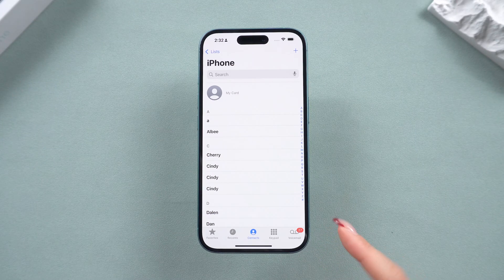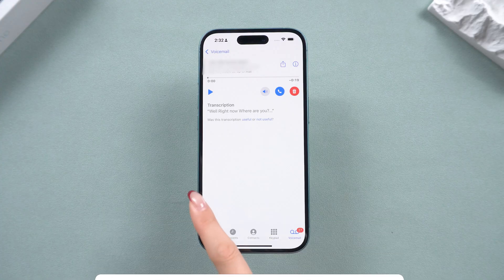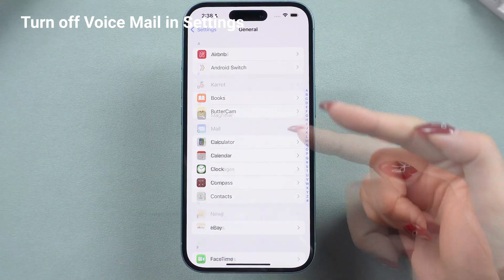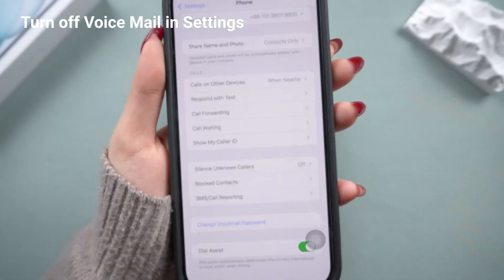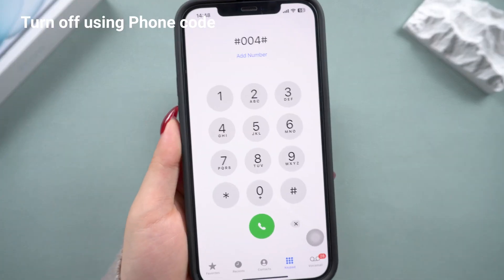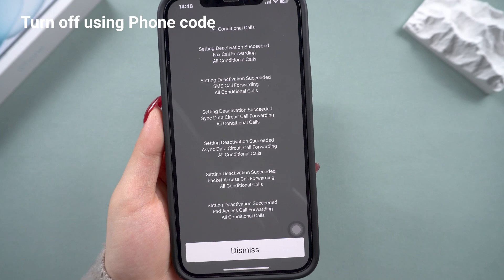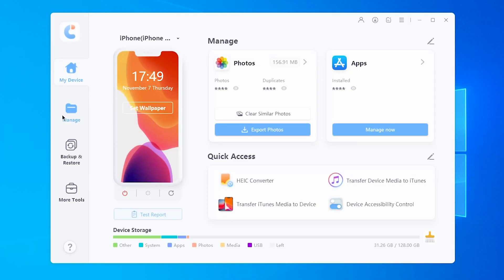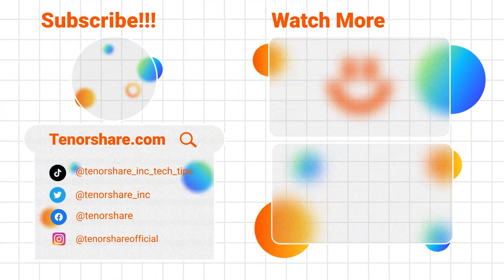How to Turn Off Voicemail in iOS 18? - 2 Ways | Stop Voice mail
Want turn off Voicemail on iOS 18, iOS 18.2? Don't want vociemail on your lock screen?  Need help managing your iPhone's voicemail settings? Learn how to turn off voicemail on iphone   in the newest ios beta .  In this video, we’ll show you how to turn off voicemail in iOS 18 using simple methods. Let’s get started!

*⏱TIMESTAMP:*
00:00 Introduction
00:20 Method 1: Disable Live Voicemail in iOS Settings
00:45 Method 2: Turn it  off using Phone code
01:20 Pro Tip: Contact Your Carrier

💡Text guide here:
How to Turn Off Voicemail in iOS 18

Method 1: Disable Live Voicemail in iOS Settings

Open Settings and scroll down to the Phone app.
Go to Live Voicemail and turn it off.
If Call Forwarding is enabled, turn it off to prevent voicemail redirection.
Method 2: Deactivate Voicemail Using a Code

Open the Phone app and navigate to the Keypad.
Dial the voicemail deactivation code provided by your carrier.
Tap Call and look for a confirmation message saying voicemail has been deactivated.
Pro Tip: Contact Your Carrier
If the above methods don’t work, contact your carrier for additional support to ensure voicemail is fully disabled.

Live Voicemail: A feature in iOS that transcribes voicemail messages in real-time, allowing you to read them as they come in.
Call Forwarding: A phone feature that redirects incoming calls to another number, which may inadvertently enable voicemail on other devices.
Voicemail Deactivation Code: A specific code provided by carriers to disable voicemail services on your phone.